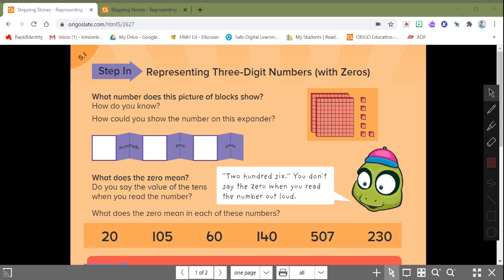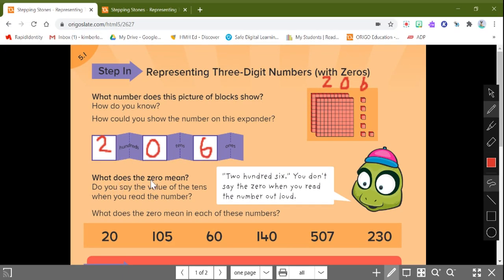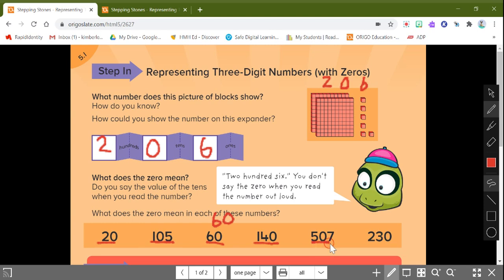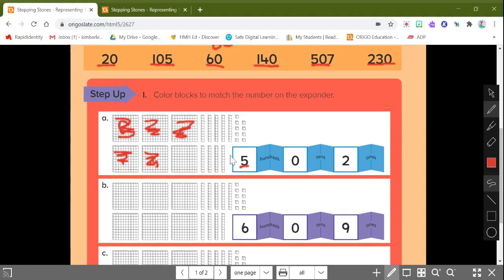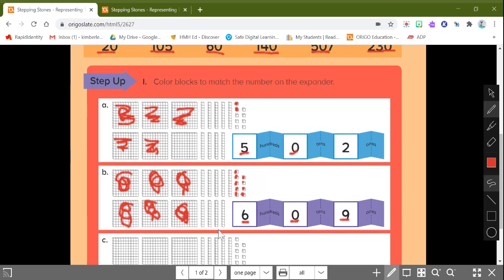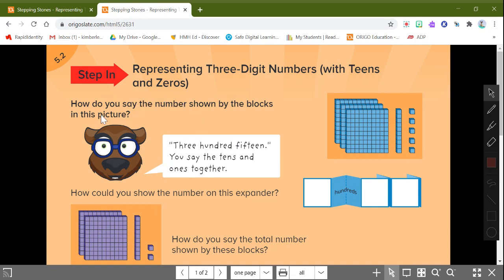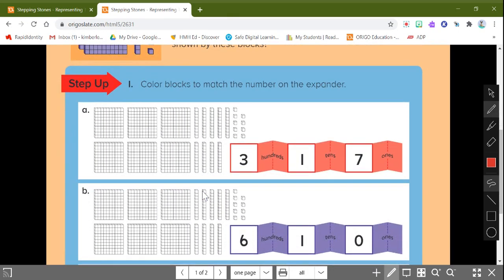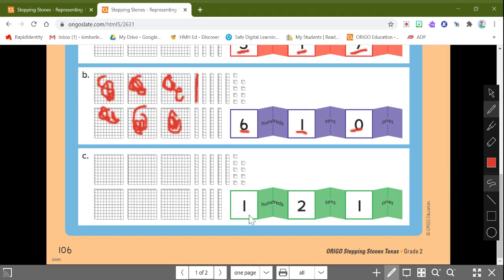Representing Three-Digit Numbers with Teens and Zeros